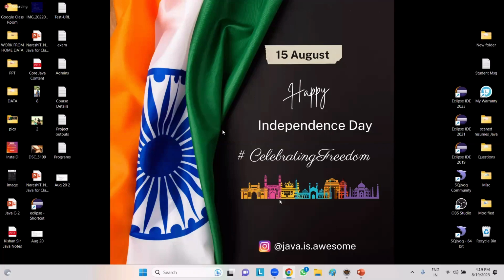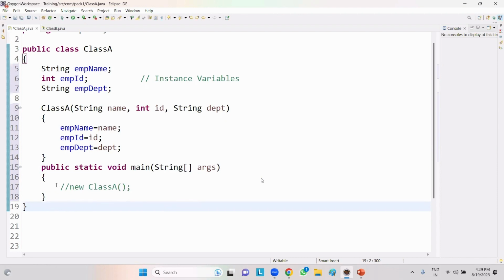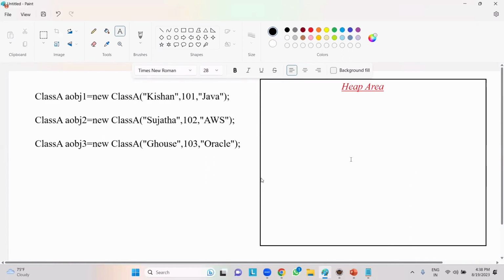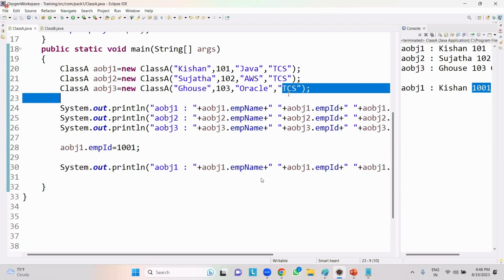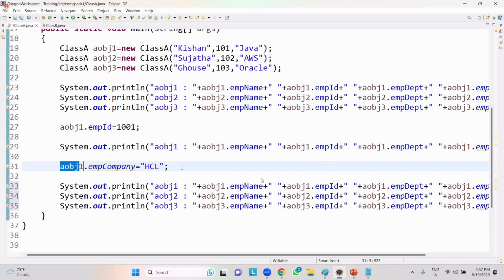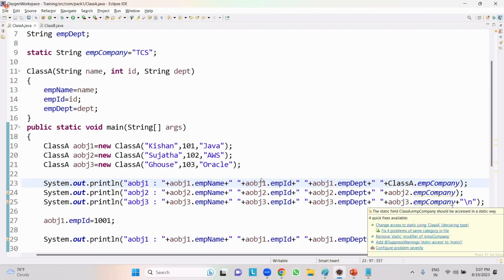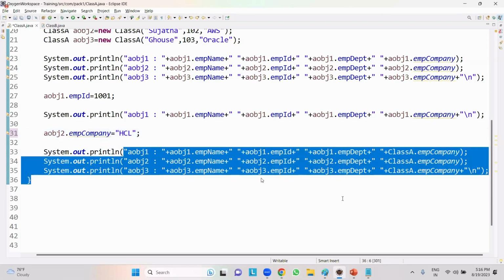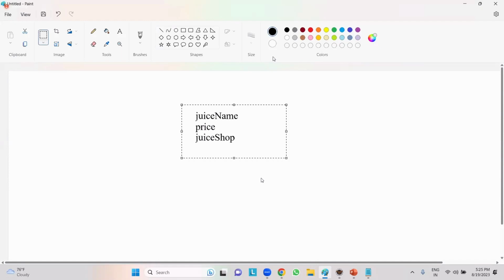Usage of Static variables -5xtra